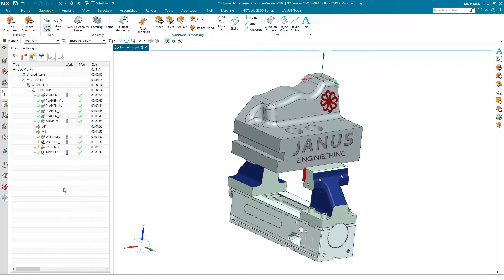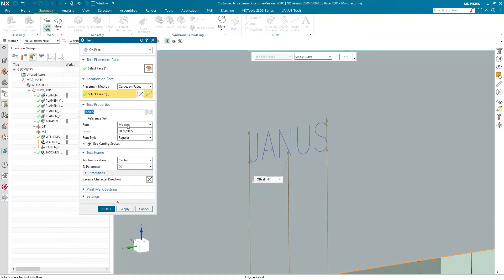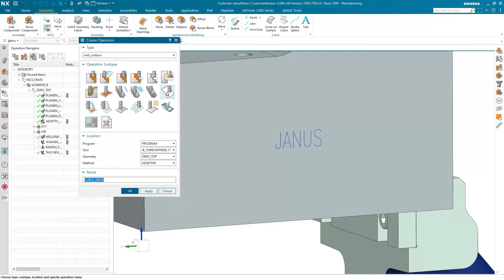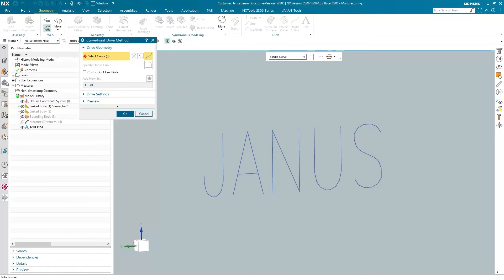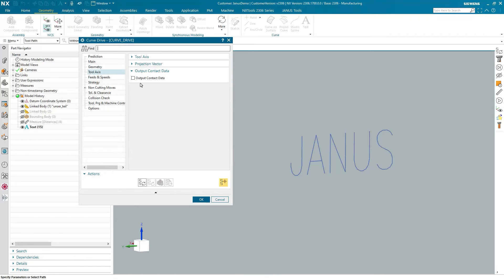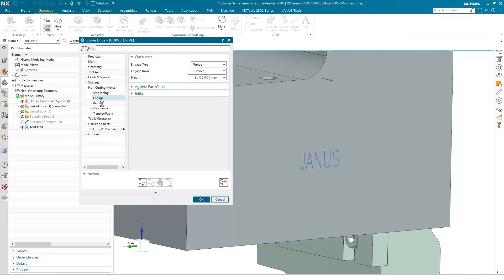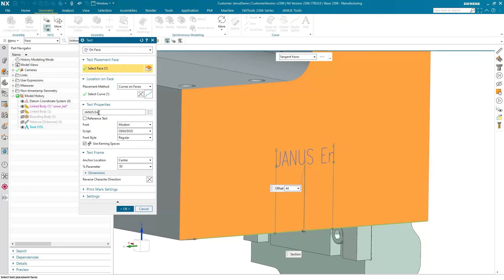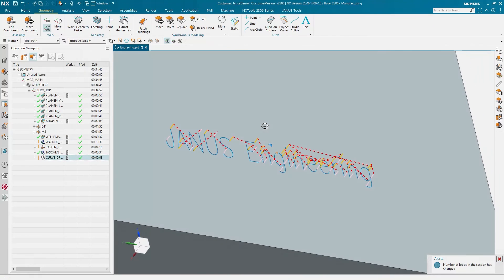NX CAM Tutorial | Engraving with Curve Drive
Are you looking for not just a simple but also an associative way to engrave your workpiece in Siemens NX? In this video Heinrich Flaum will show you his favorite way to engrave his workpiece in NX CAM.

Have you ever noticed a strange removal behavior in the simulation? In this QuickTip we will explain to you where this behavior comes from and how you can change it to suit your requirements: